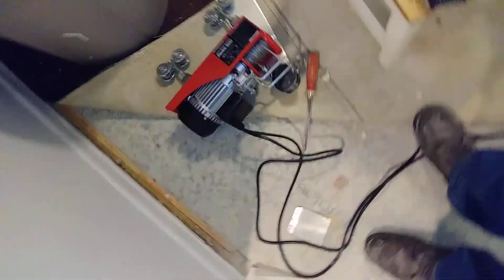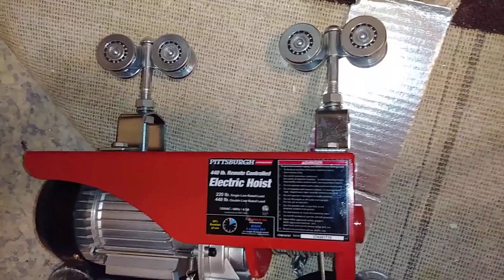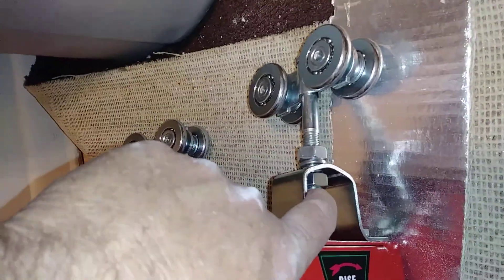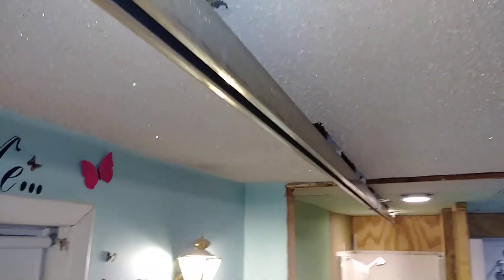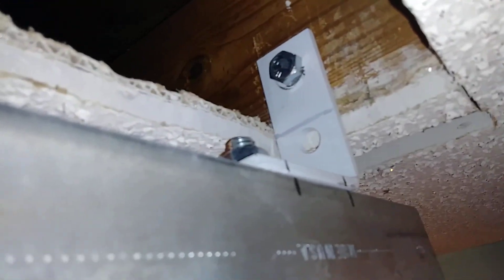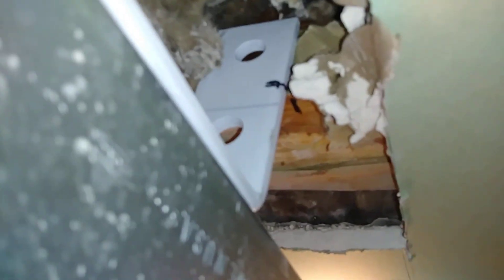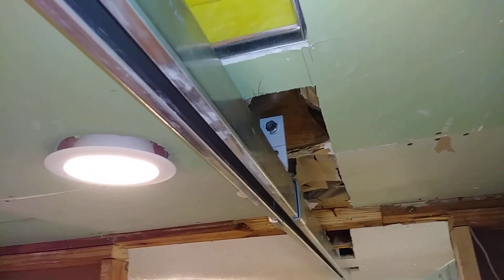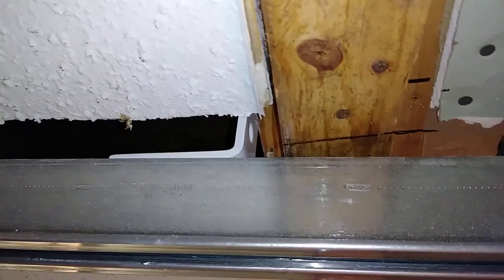Trolly Lift System For The Elderly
I designed this system and installed This 16ft. Track. It extends from my Mother in Laws bedroom and straight to the bathroom shower stall. Lifts her and her shower chair with a sling then she can be moved to the shower. EASY!